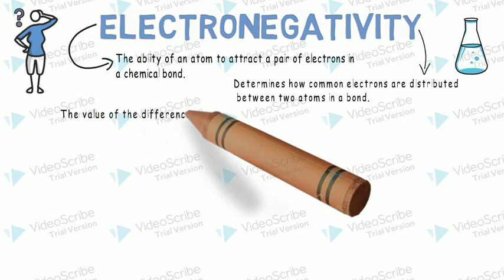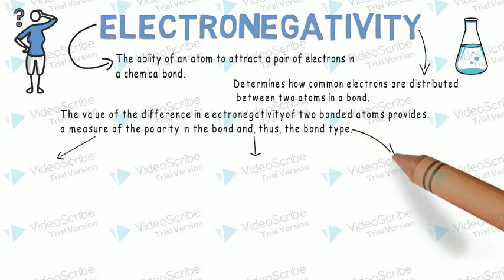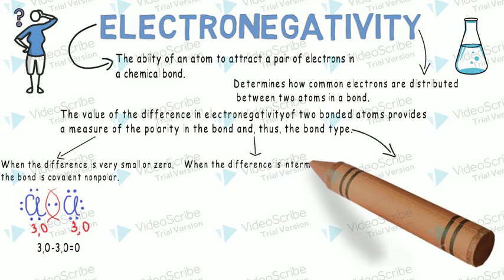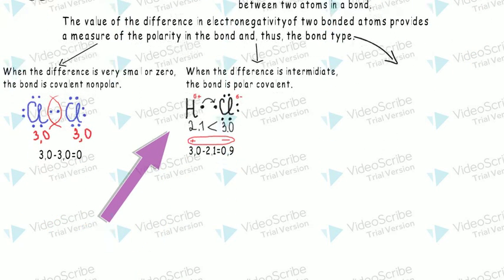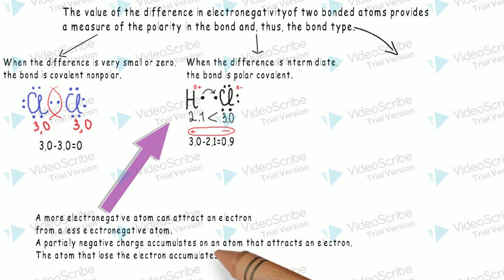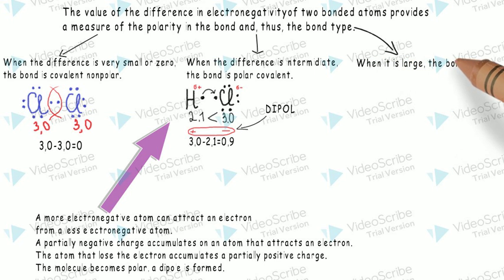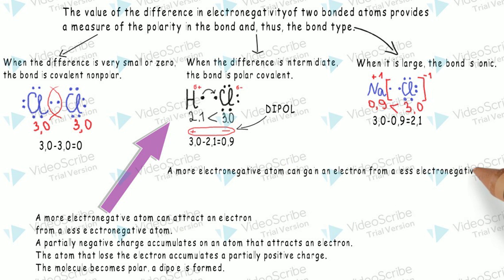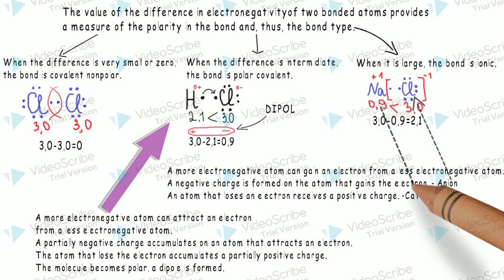Електронегативність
Акішева Аліна Сергіївна